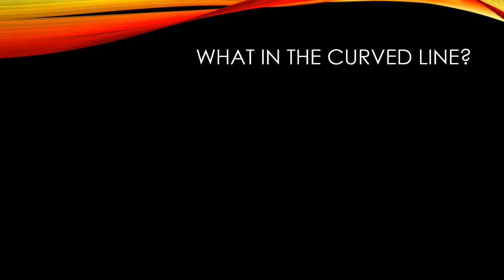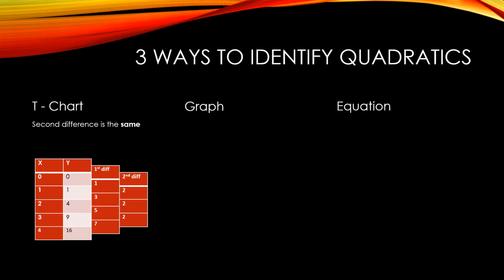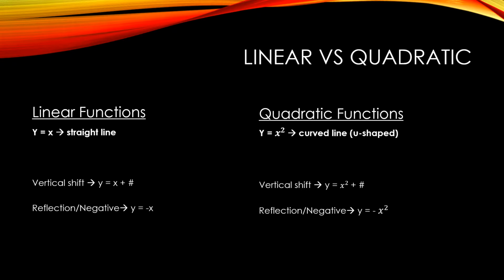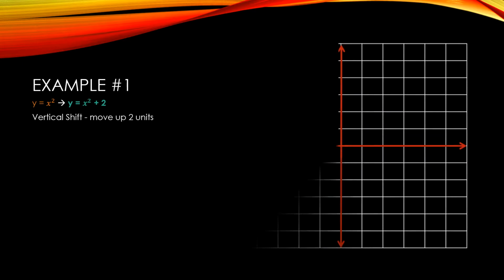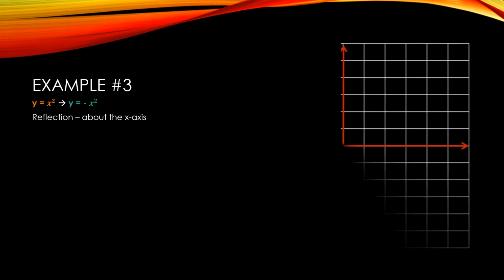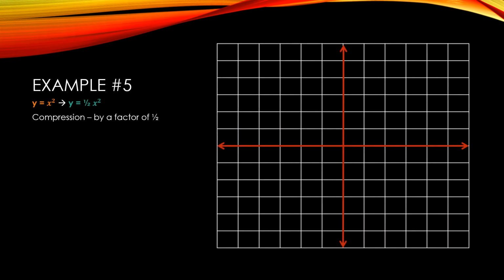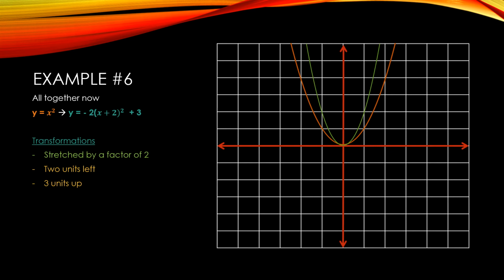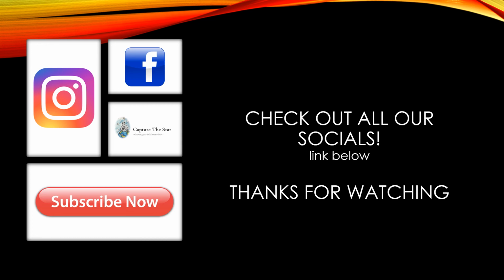Quadratics Intro to Transformations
Review the 5 Transformations for Quadratic Functions separate & combined + graphs (6 Examples)